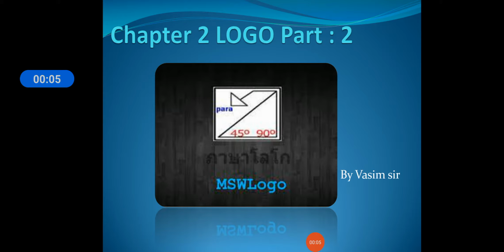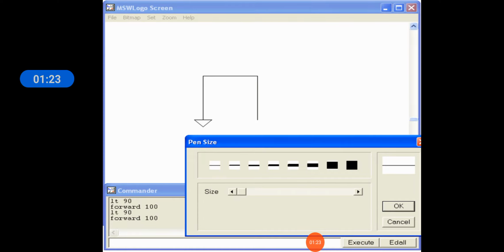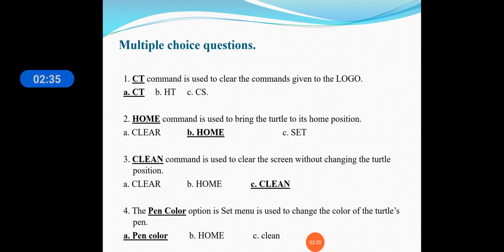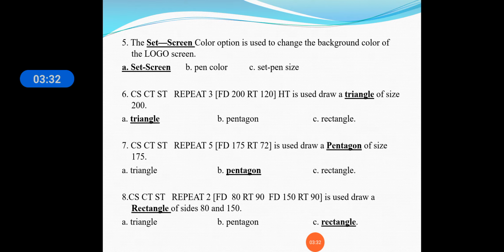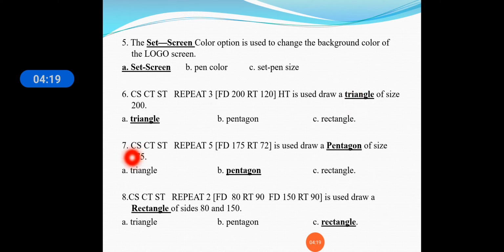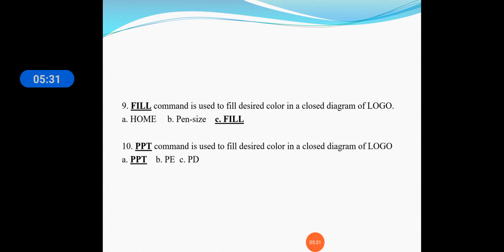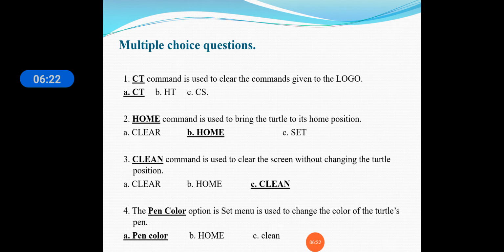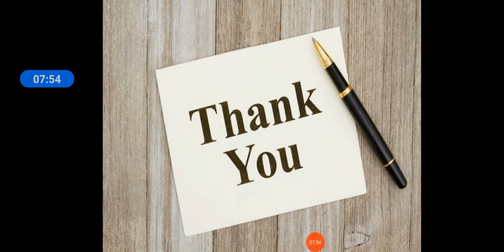Standard 5th computer. Chapter no 2 LOGO Part 2 revision